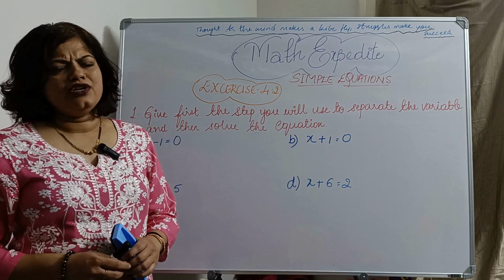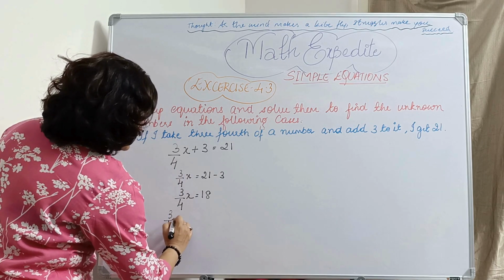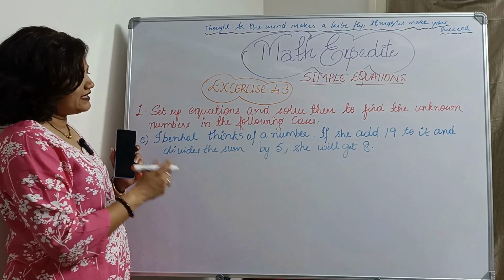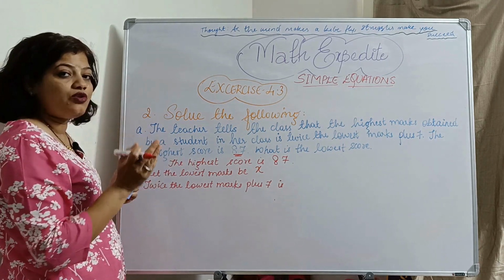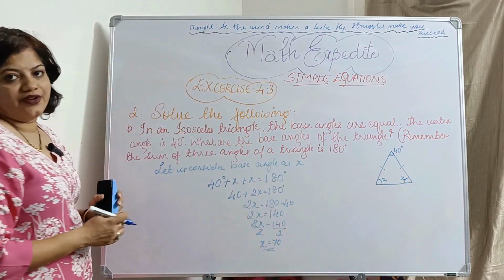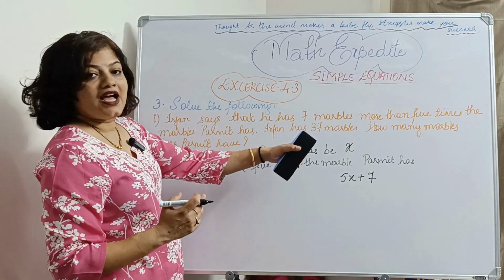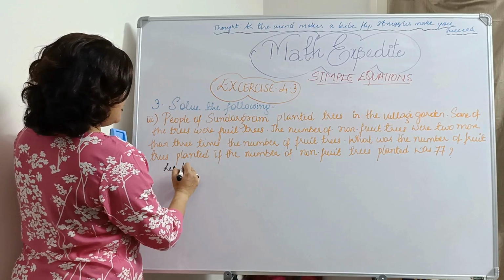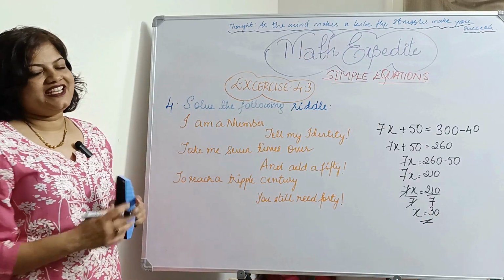SIMPLE EQUATIONS EPISODE 5 *NCERT PROBLEMS*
In this video we will solve Simple Equations NCERT problems